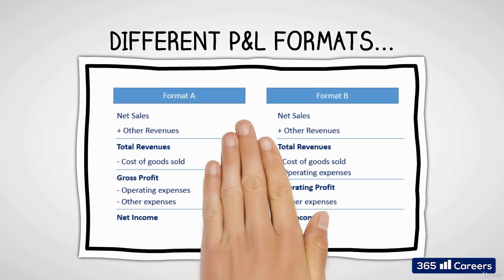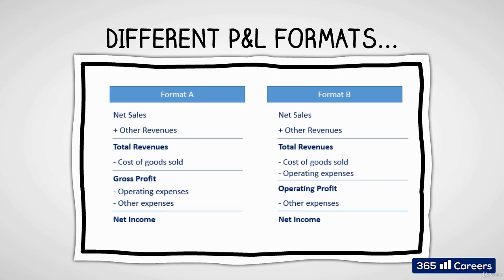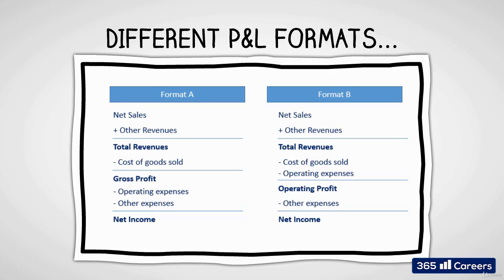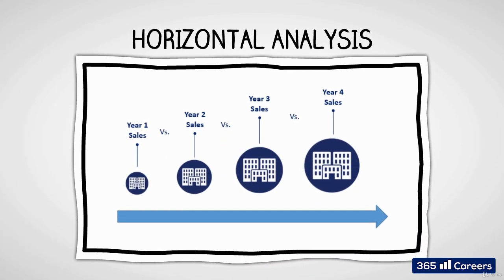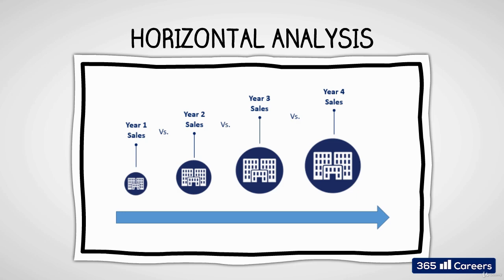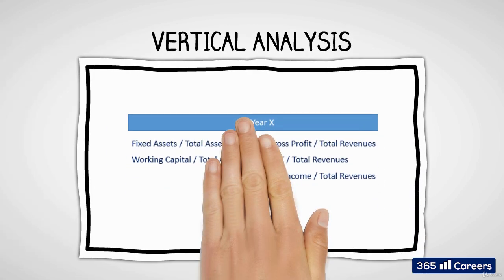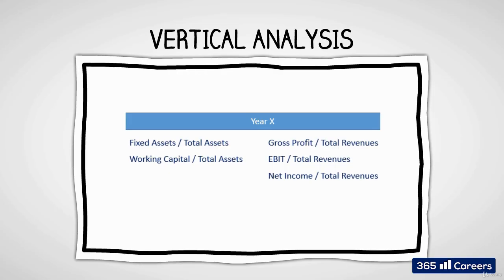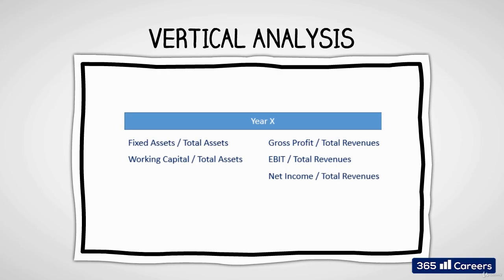Lesson 189 Horizontal vs Vertical Financial Statement Analysis